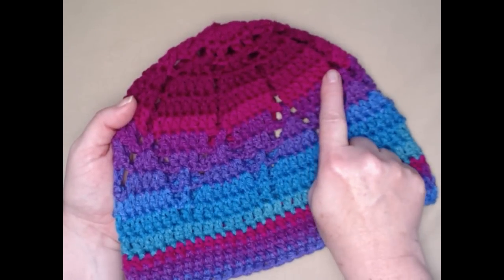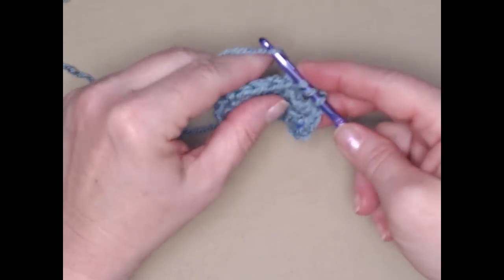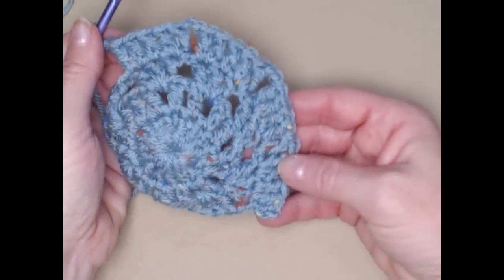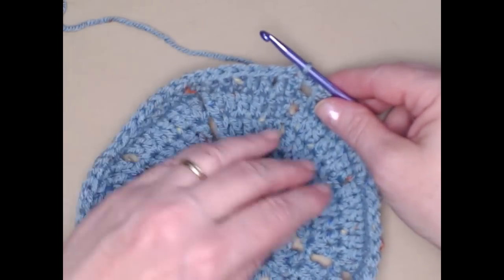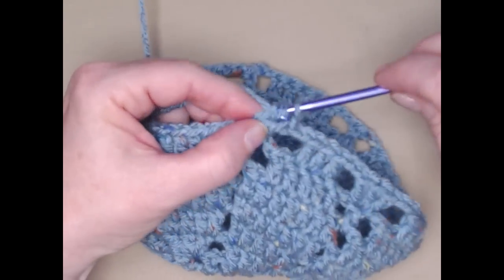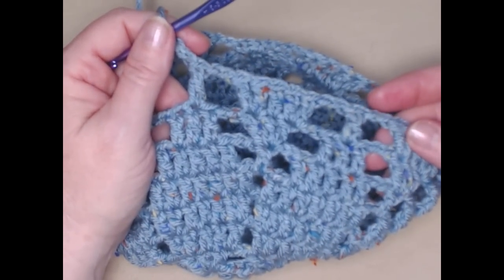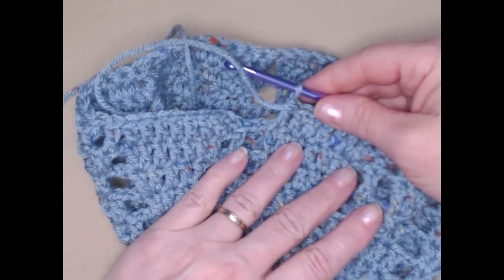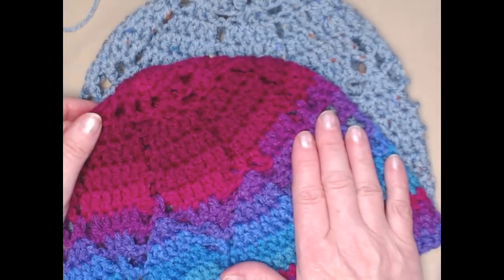Pineapple Stitch Beanie Crochet Pattern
Learn to Crochet the Pineapple Stitch Beanie Crochet Pattern. It's easier than you think.